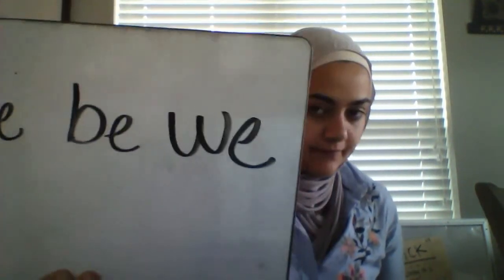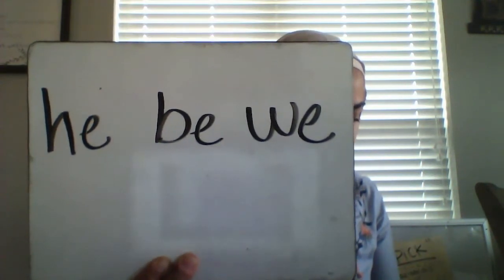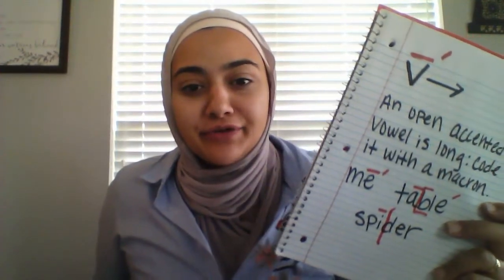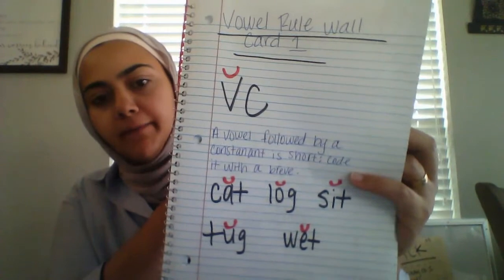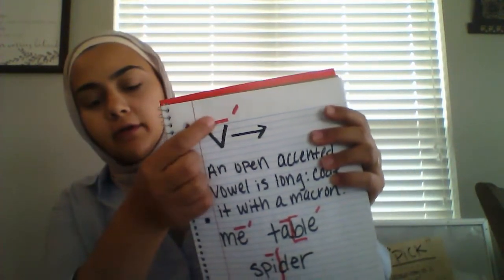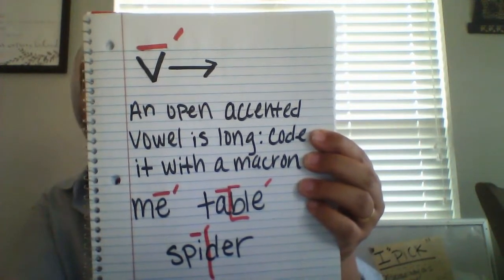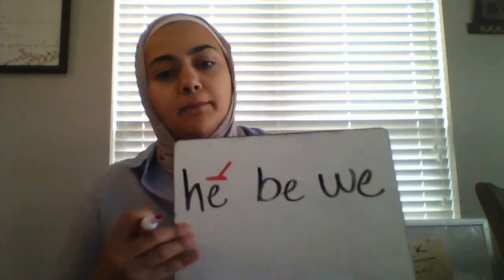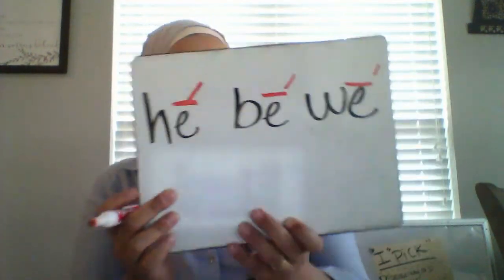Saxon Lesson 6 part 1